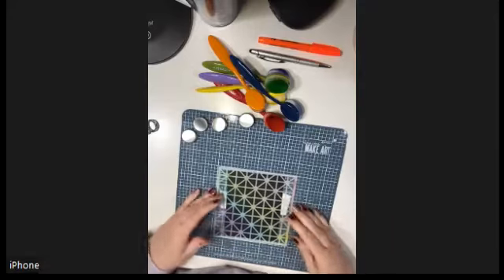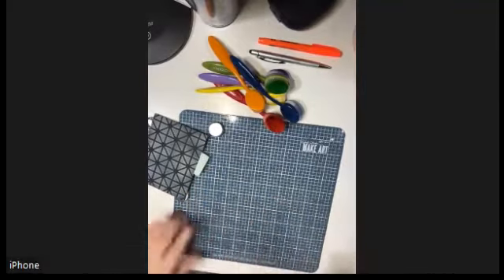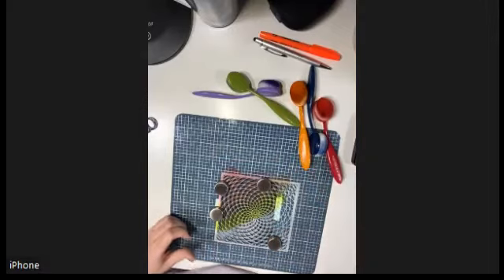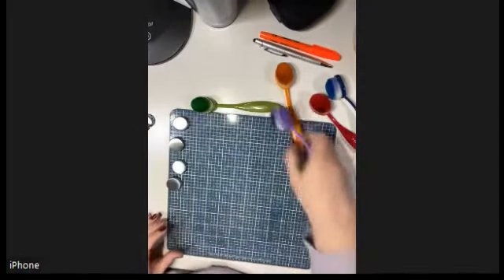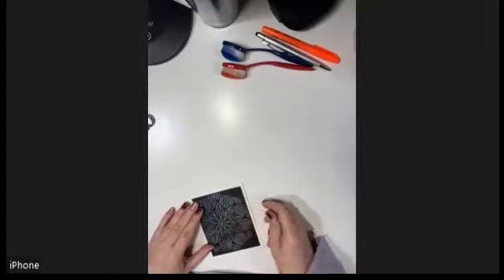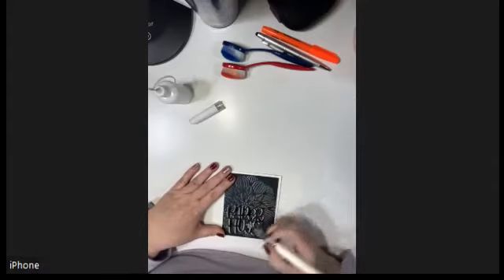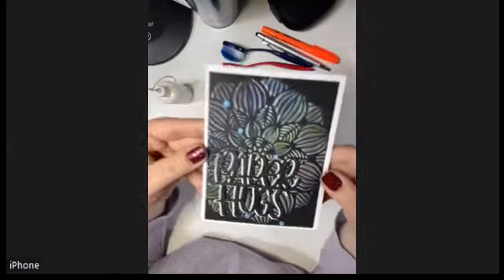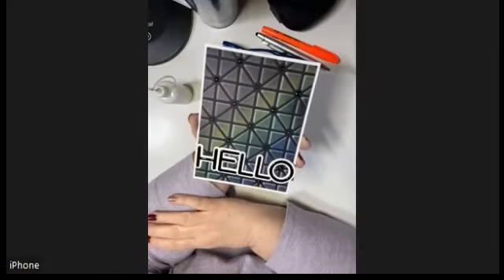Faux 3D effect using White Pigment Ink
Create an awesome Faux 3D effect using White Pigment ink and your stencils. Let's use items in your stash!!